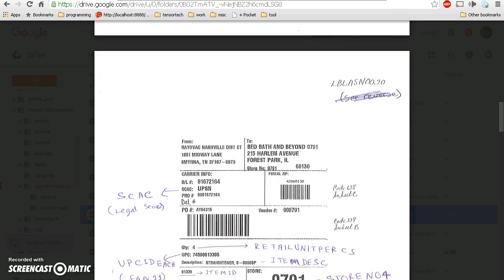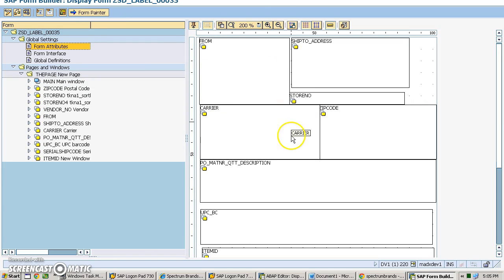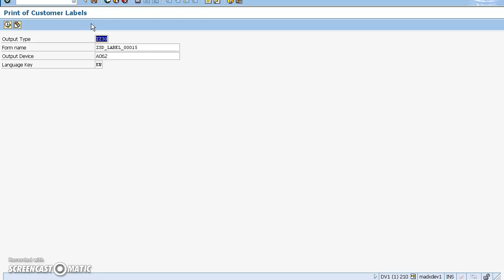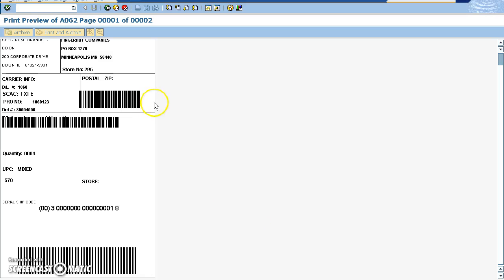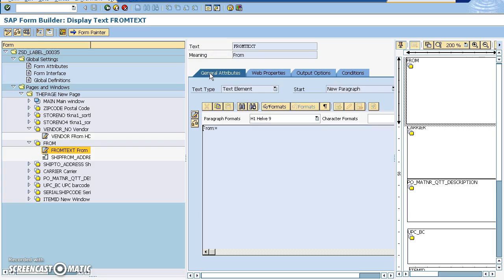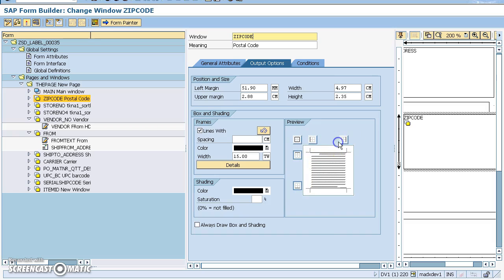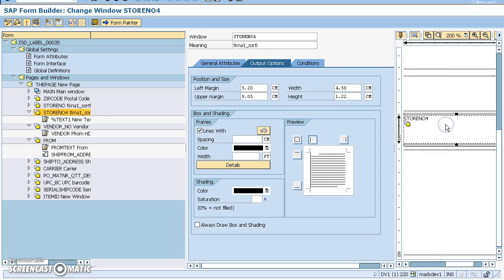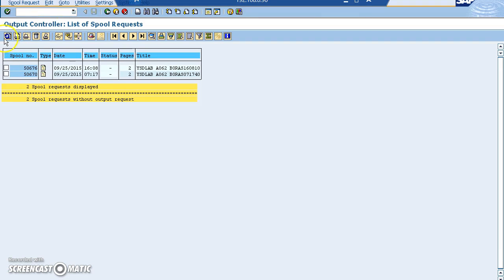smartforms test and fix errors